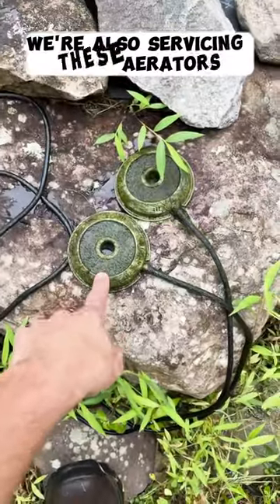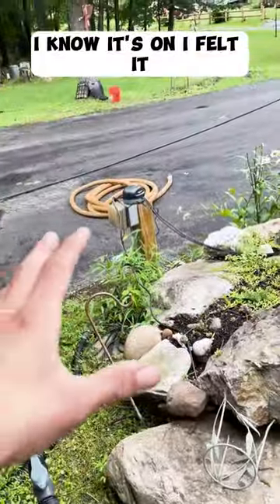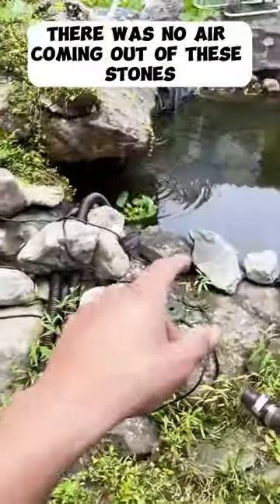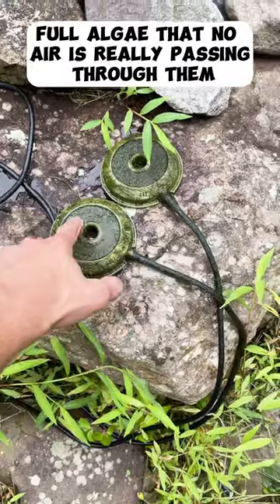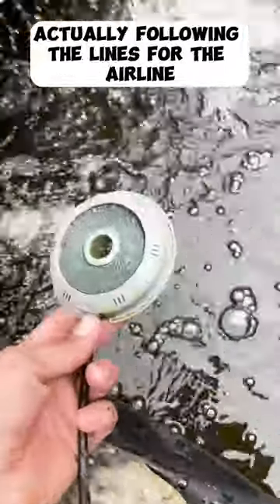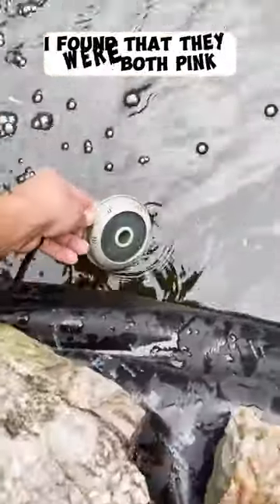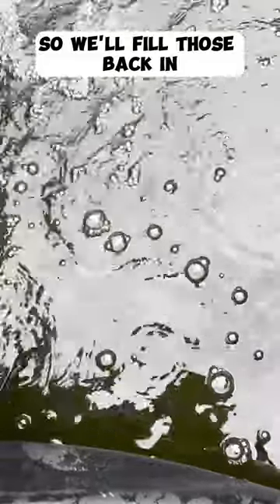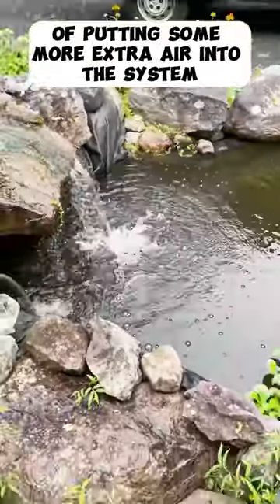Why are Aerators important, with Ant!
From the beginning of the day, 'til the end. This was one of Ant's PondCierge days.